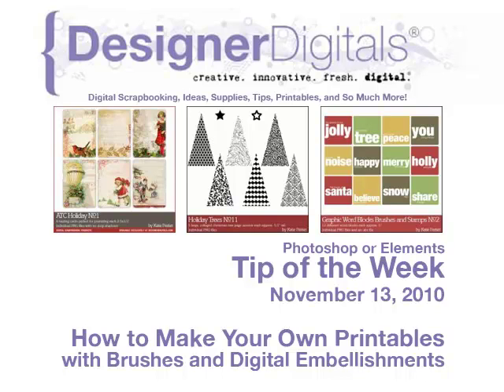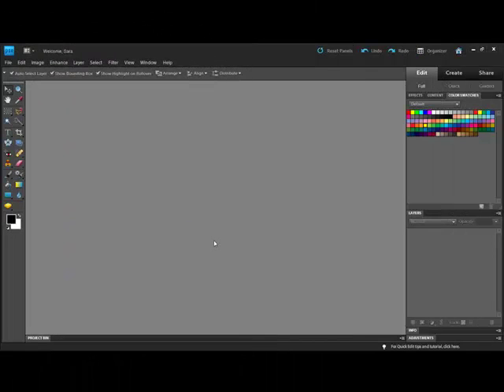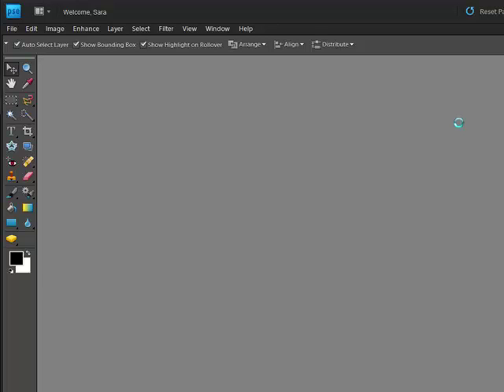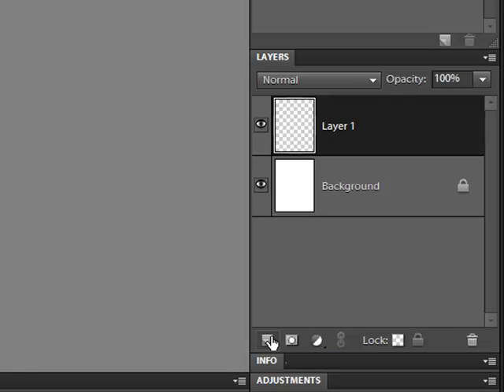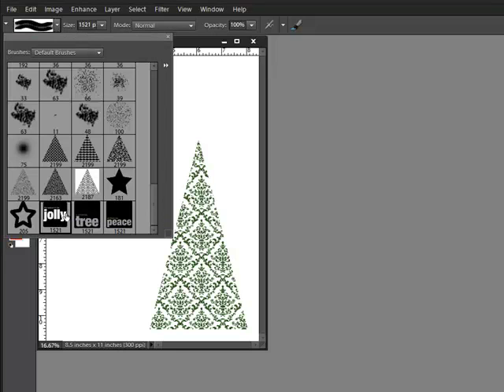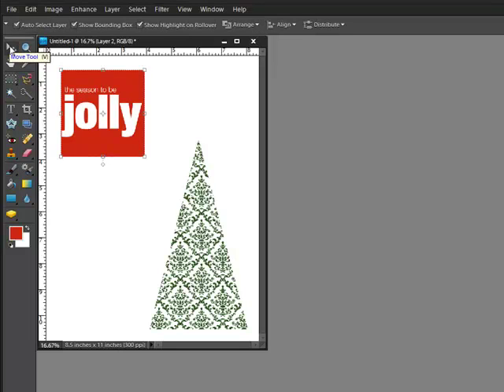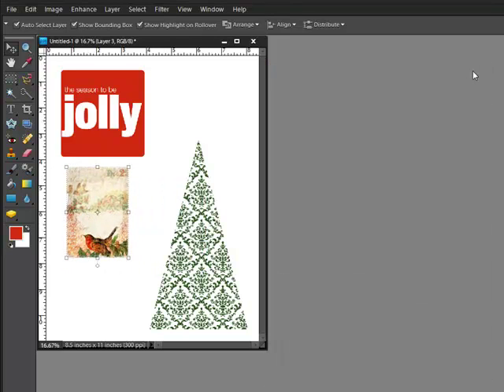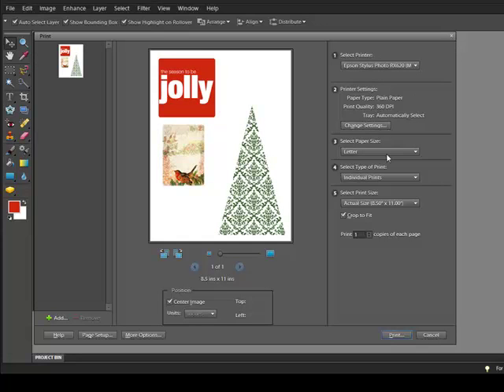Making Your Own Printables with Brushes and Digital Embellishments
Weekly Adobe Photoshop and/or Photoshop Elements Video how-to from DesignerDigitals. This week: Making Your Own Printables with Brushes and Digital Embellishments.